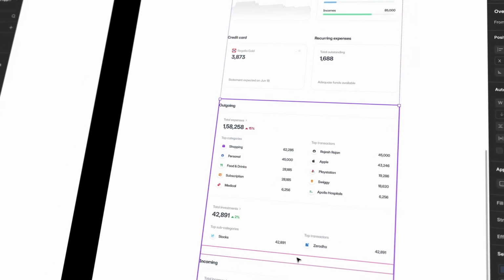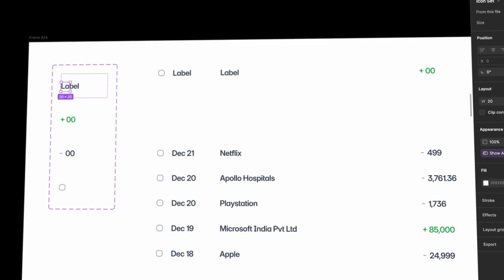NEW COURSE - Learn to Design Stunning Web Apps like a Pro!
Introducing my latest and most anticipated design course. In this course, I take a deep dive into everything you need to know to design web apps that are visually stunning and highly effective at solving user needs. Whether it’s creating seamless user experiences or crafting designs that leave a lasting impression, this course has you covered!

Audio Track - Created with Suno AI